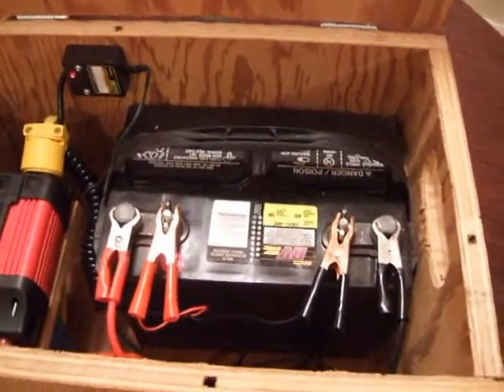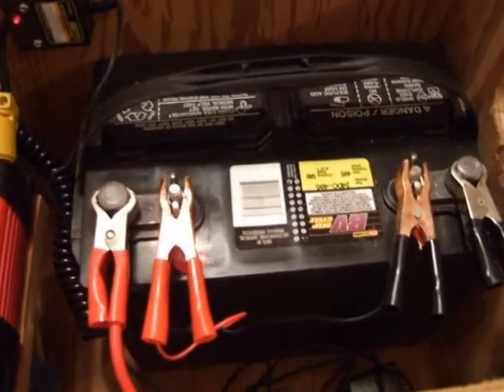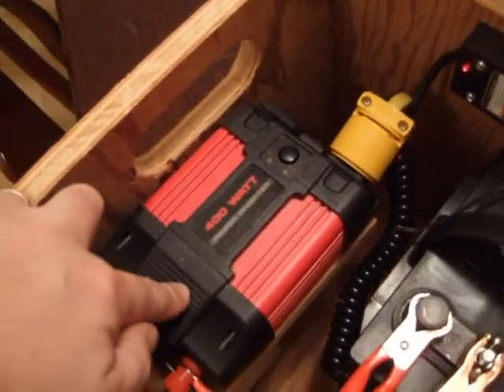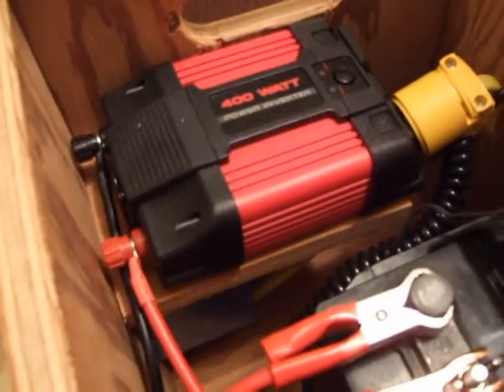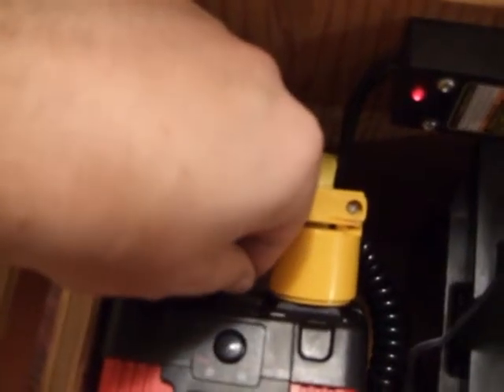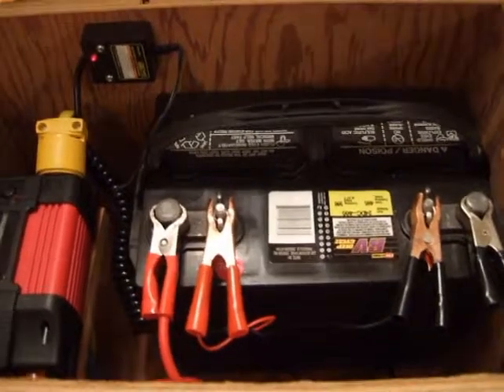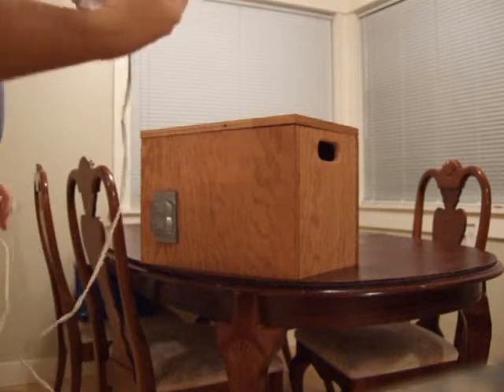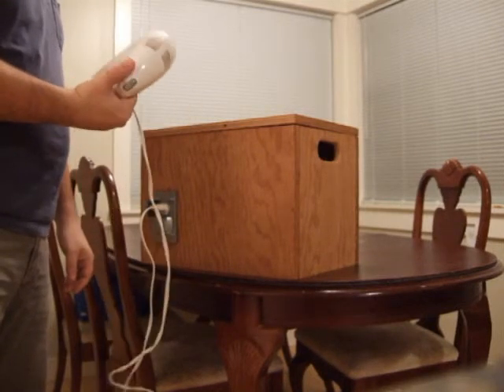Backup Power Box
I made this backup power supply to keep a pellet stove running when the power goes out.  It's a 400 Watt inverter connected to a 75Ah deep cycle battery.  The box is for convenience.